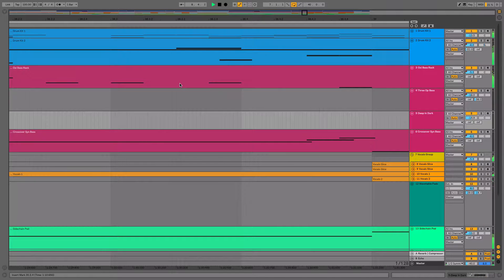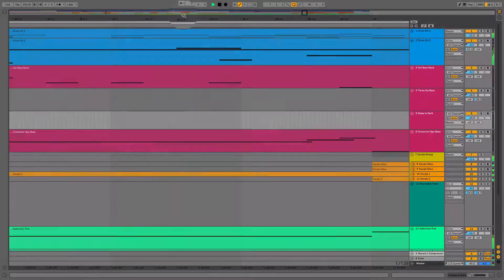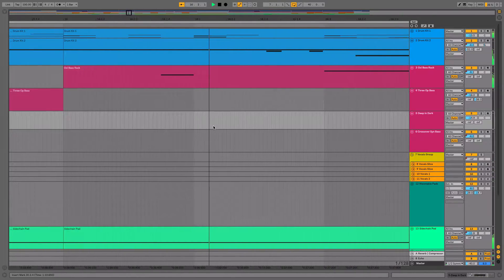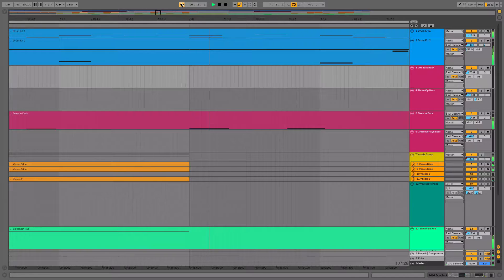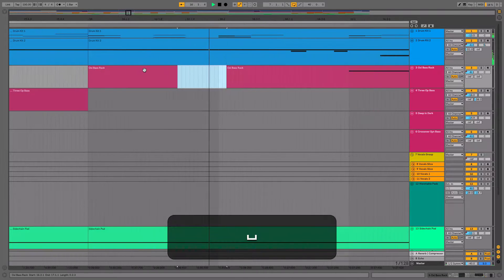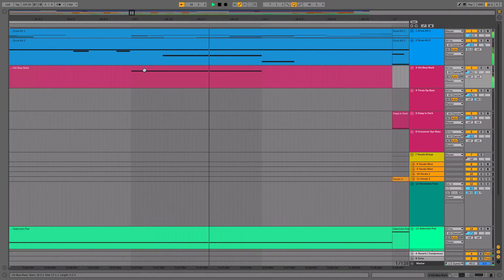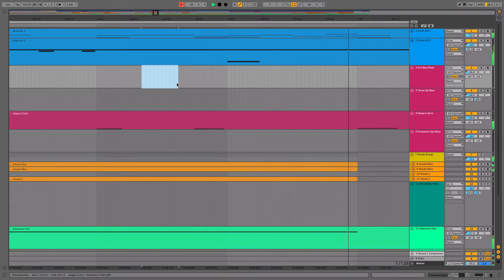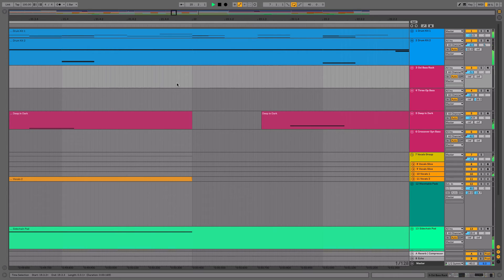Follow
This is the classic "scroll during playback" feature. It works better in Live 10 — starting and stopping, then starting again when it should.